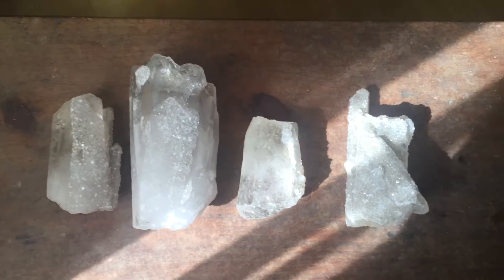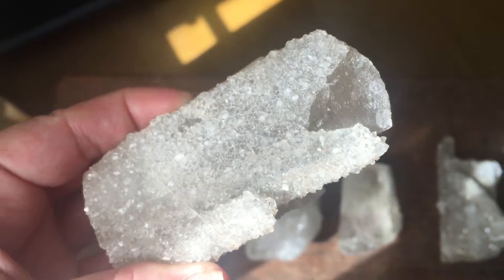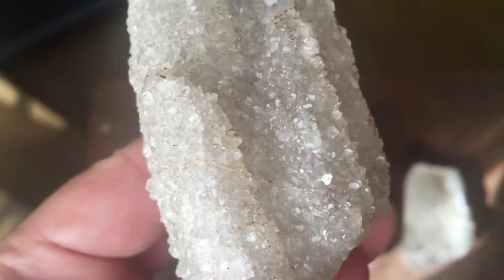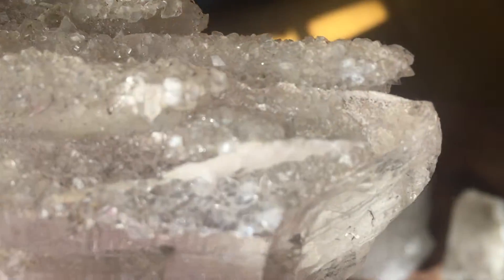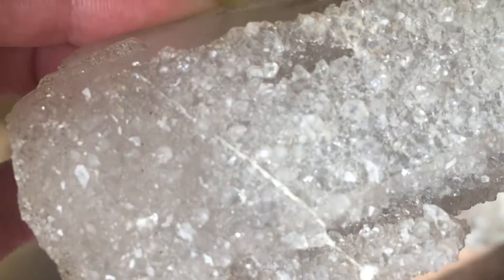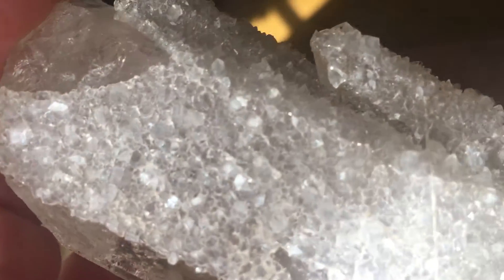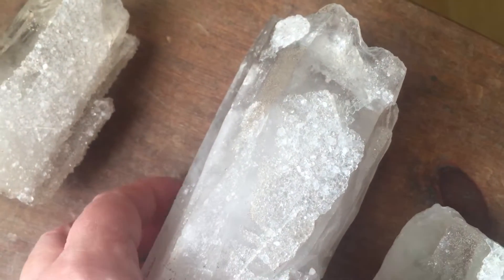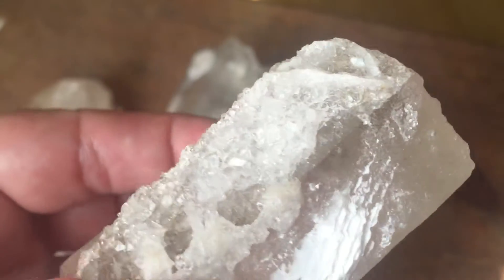Tahraiya Crystals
These Tahraiya crystals have gone through a magical transformation and are here to guide those undergoing a metamorphosis. They are not "complete" in the physical sense - meaning their tips are missing. They have endured a loss during their transformation but they have been (and may still be) recreating themselves for a mystical purpose - much like those who they have come to guide.